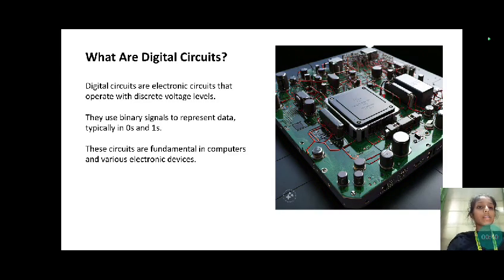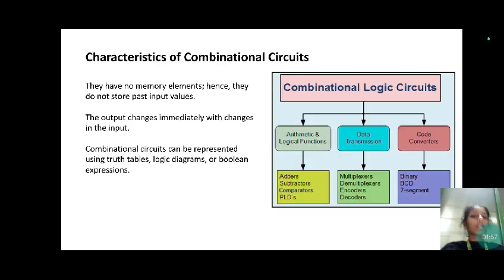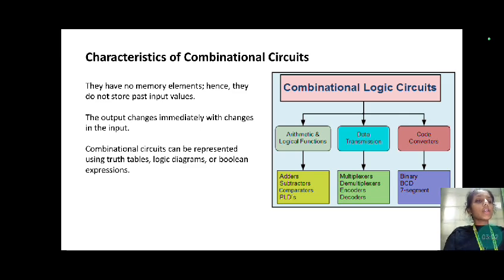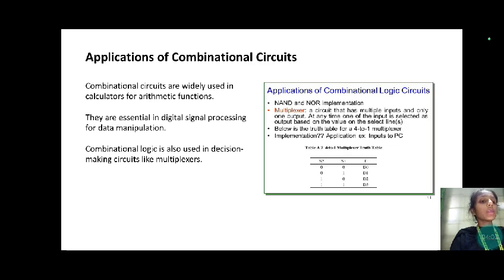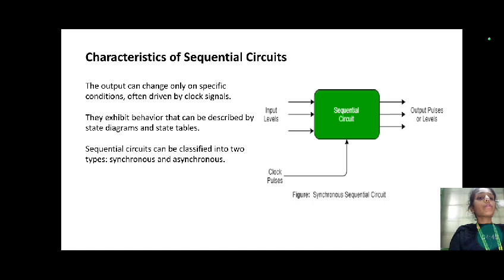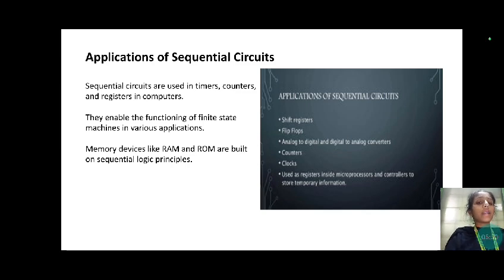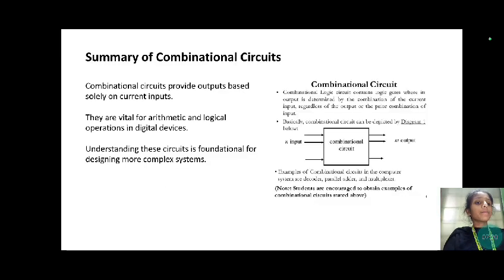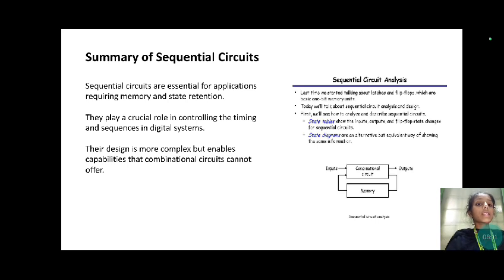introduction to digital circuits: combinational vs sequential